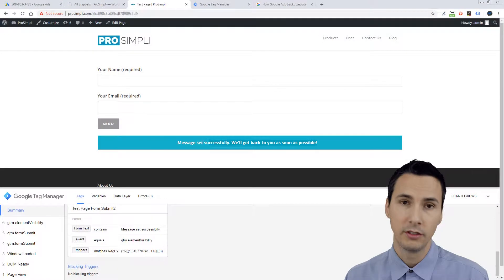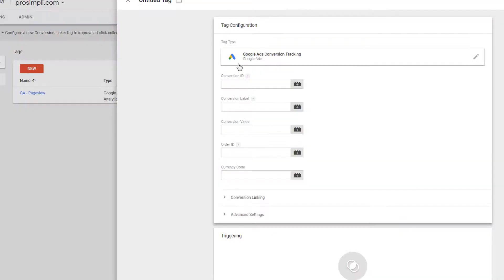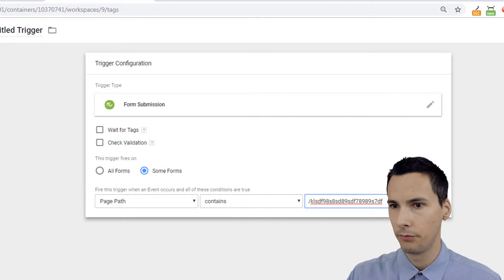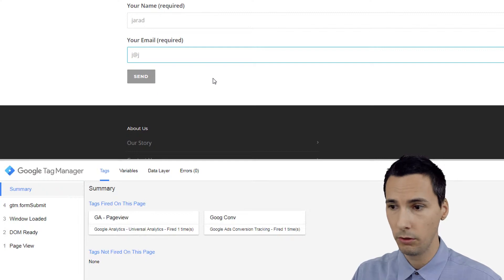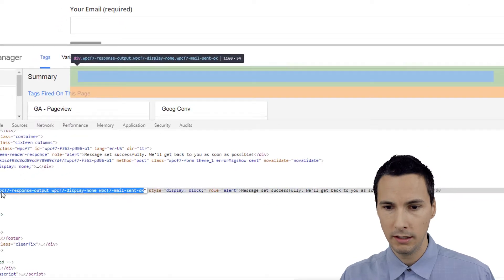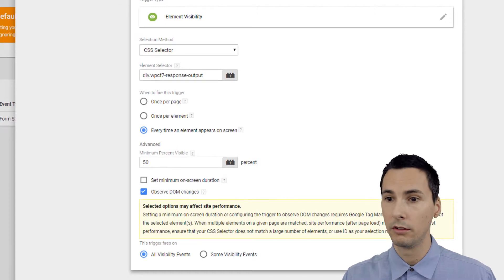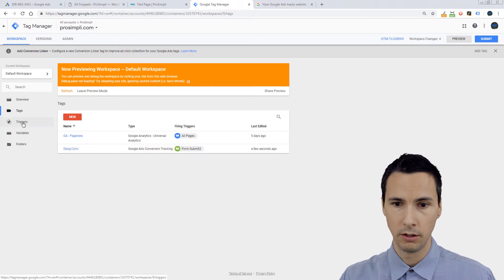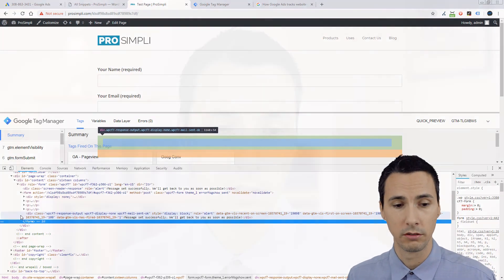Google Tag Manager: Form Submission on AJAX Form (no page reload) - Part 15